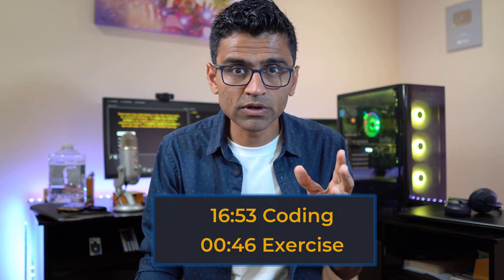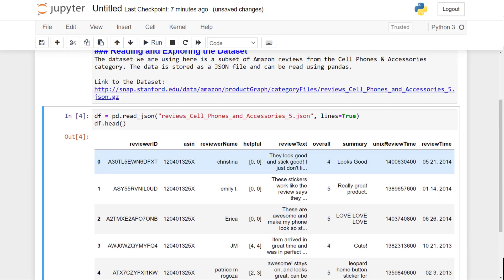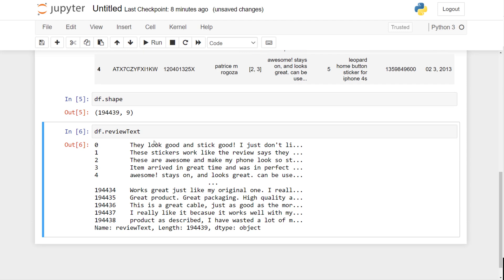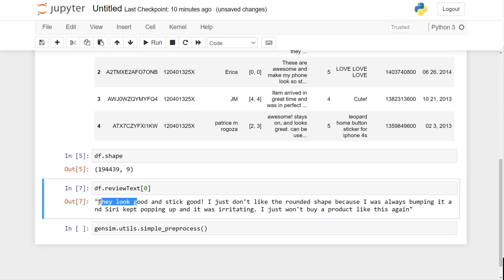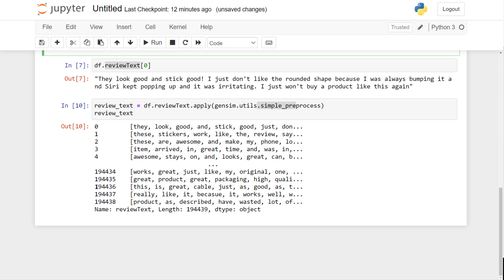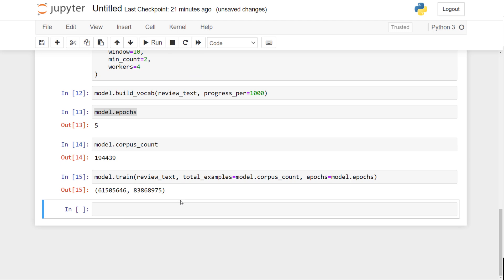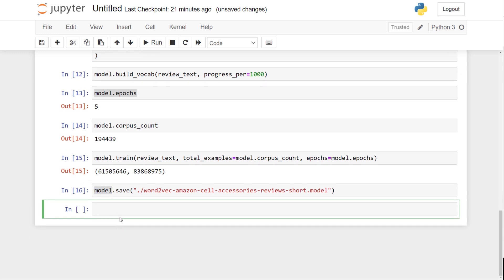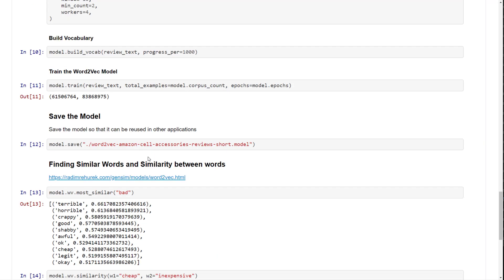Word2Vec Part 2 | Implement word2vec in gensim| Deep Learning Tutorial 42 with Python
We will train word2vec model in python gensim library using amazon product reviews. There is an exercise as well at the end of this video.

⭐️ Timestamps ⭐️
00:00 Introduction
00:46 Coding
16:53 Exercise

🔖Hashtags🔖